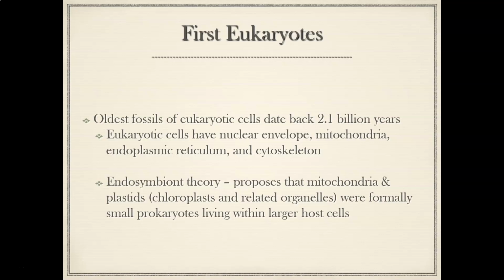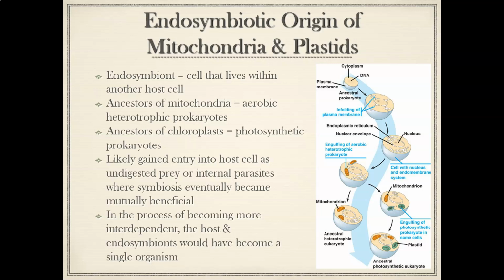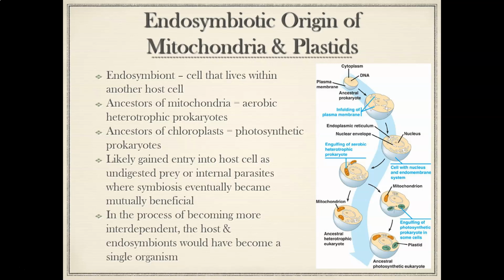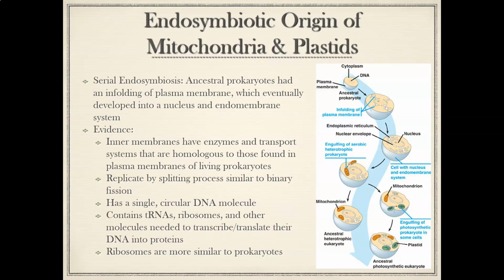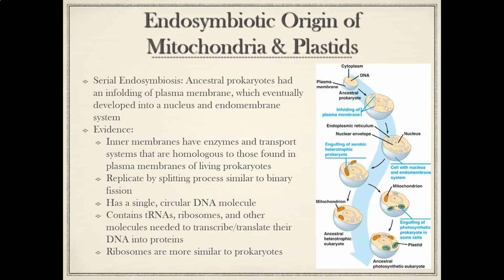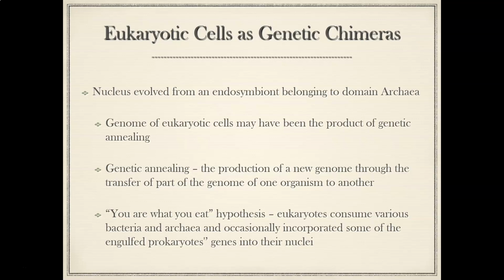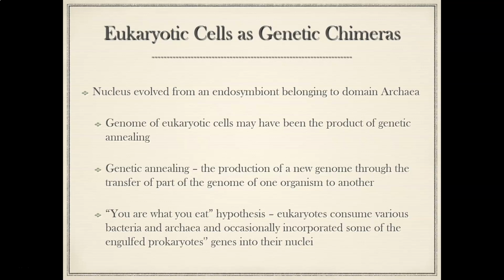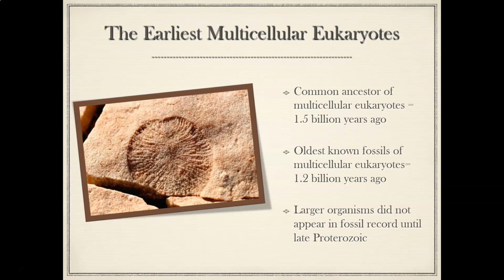Ch 25 1 Part 5_AP Bio